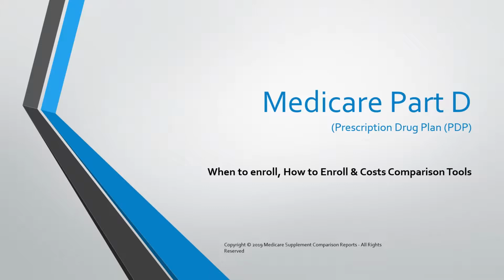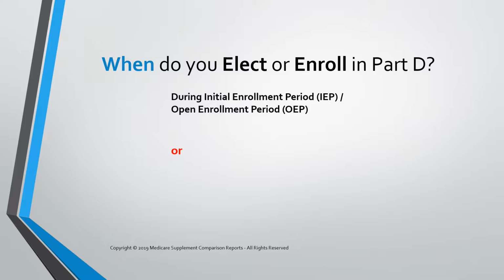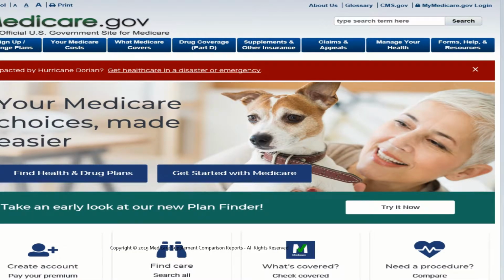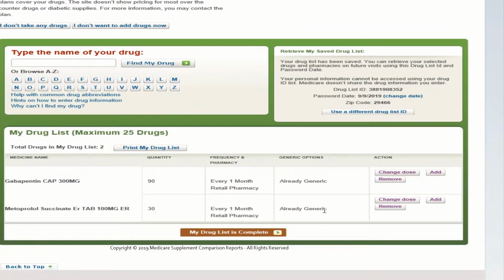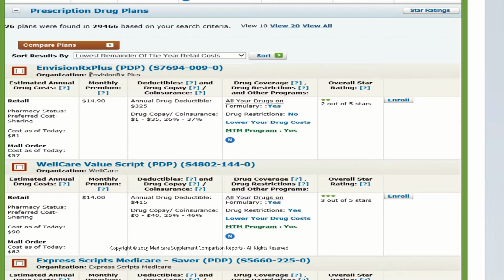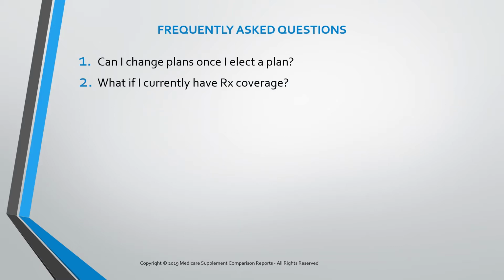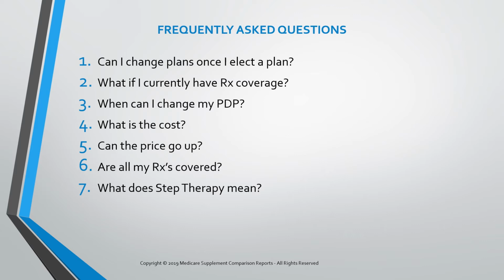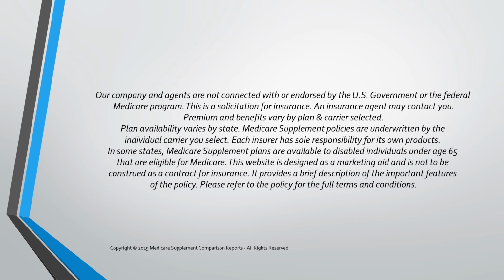Medicare Part D (How to compare Prescription Drug Plans on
This video focuses on Medicare Part D and reviews the basics that a Medicare participant would need to self enroll & make an educated decision around their prescription drug plan (PDP) needs.
Medicare Supplement Plans